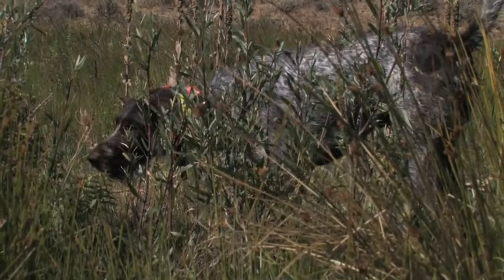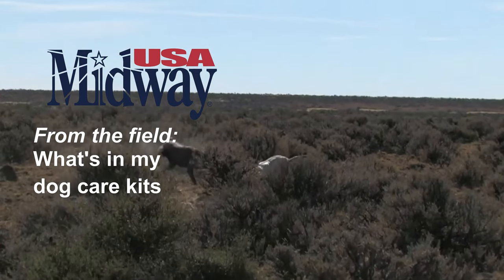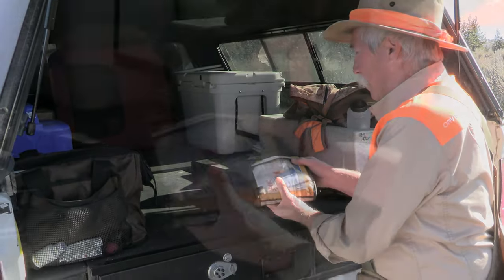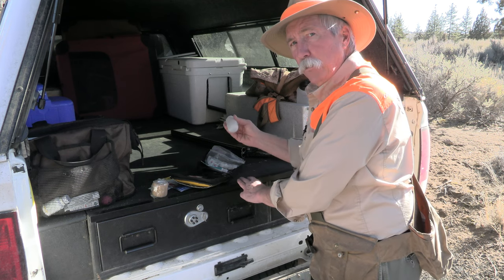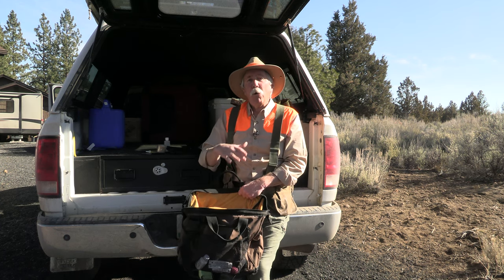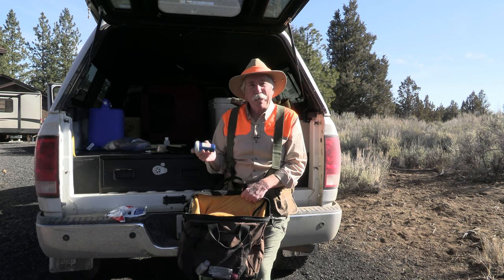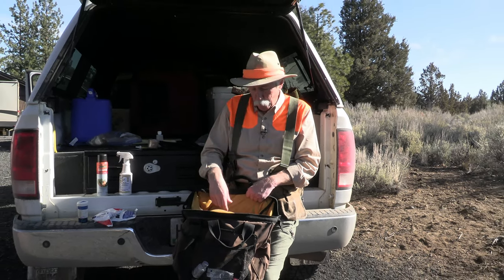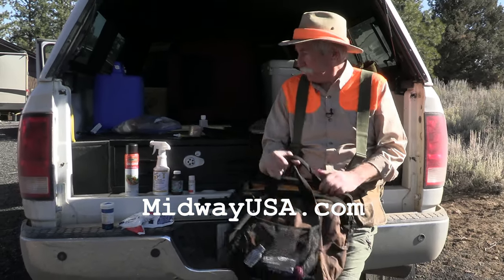What's in my Hunting Dog Care Kits | Scott Linden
Your dog depends on you for food, shelter, access to birds … and emergency care in the field. If you don’t carry the stuff that will keep him safe and ready for another day in the field, who will? Scott Linden shares what dog care supplies he recommends you should have with you in the field.

Scott Linden is a book author, magazine writer, podcaster and blogger as well as host/creator of the television series “Wingshooting USA,” the most watched show in the upland genre. He has hunted birds, trained hunting dogs, shot clay targets and created content on the topics for over 25 years.